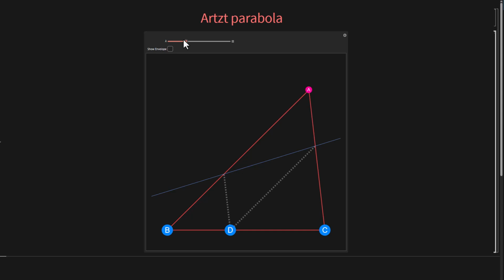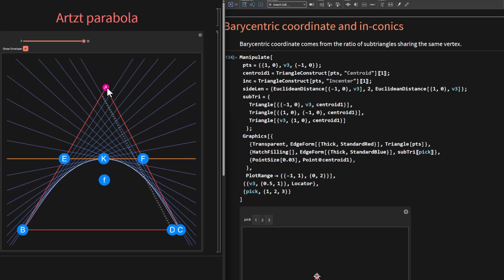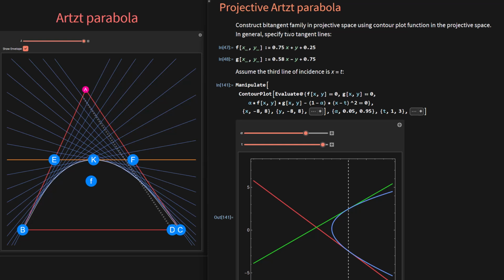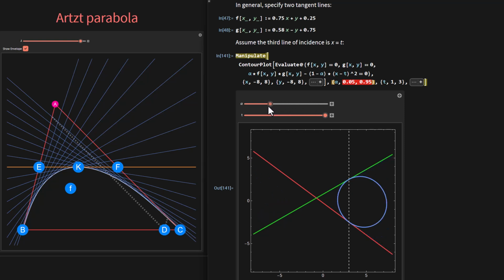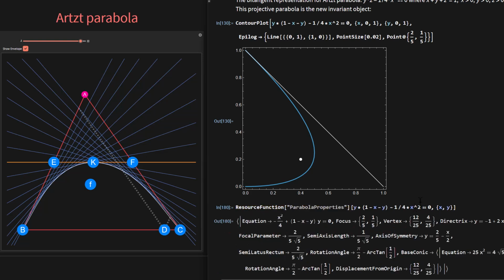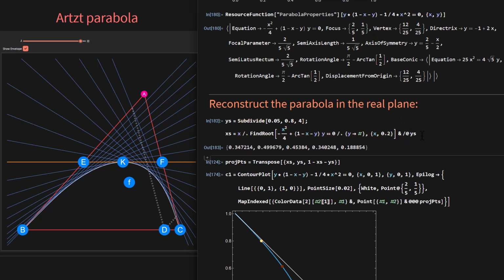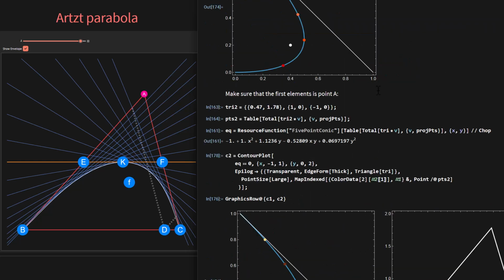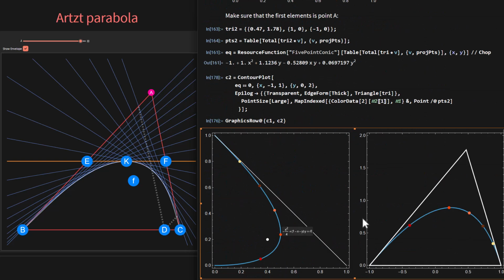Artzt parabola | Barycentric coordinate | Projective geometry | conic sections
In this geometry deep-dive, we explore the Artzt parabola associated with a triangle—one of the most elegant ways a parabola appears naturally in projective geometry and conic sections.

Starting from a clean geometric construction, we connect the envelope viewpoint (a moving line whose family “wraps” into a parabola) to an algebraic formulation in barycentric coordinates, where a bitangent family of conics provides a compact way to encode tangency constraints. Along the way, we highlight how classical triangle geometry, affine ideas (parallels), and projective tools (families of conics, tangency, and duality intuition) fit into one coherent picture.